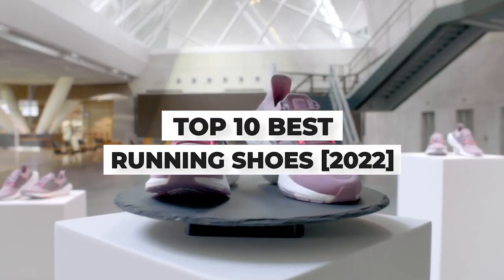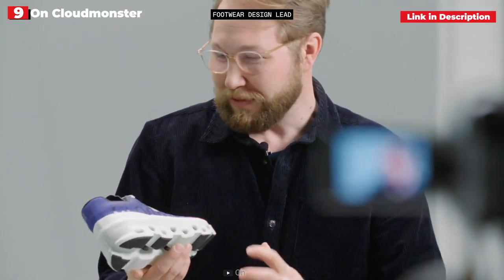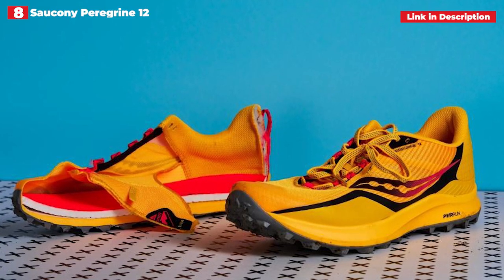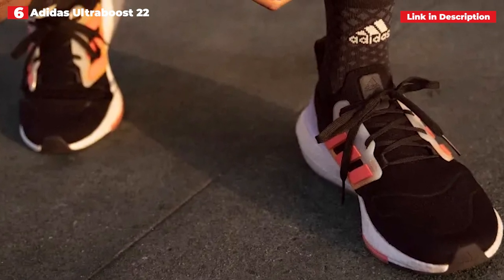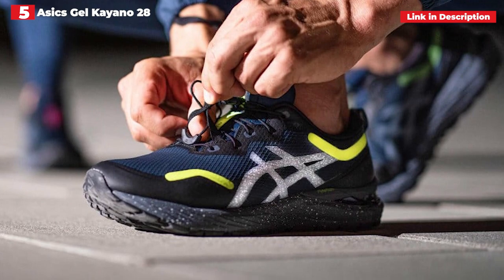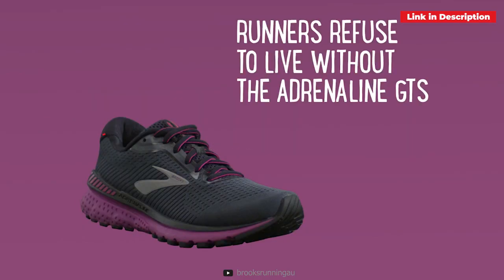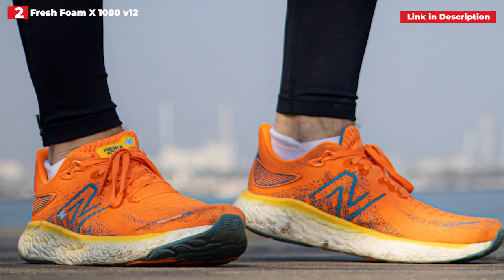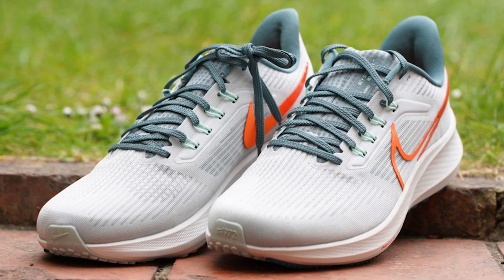Top 10 Best Running Shoes (2023)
➜ 10. Saucony Ride 15
➜ 9. On Cloudmonster
➜ 8. Saucony Peregrine 12
➜ 7. Nike ZoomX Vaporfly Next% 2
➜ 6. Adidas Ultraboost 22
➜ 5. Asics Gel Kayano 28
➜ 4. Brooks Ghost 14
➜ 3. Brooks Glycerin 20
➜ 2. New Balance Fresh Foam X 1080 v12
➜ 1. Nike Air Zoom Pegasus 39